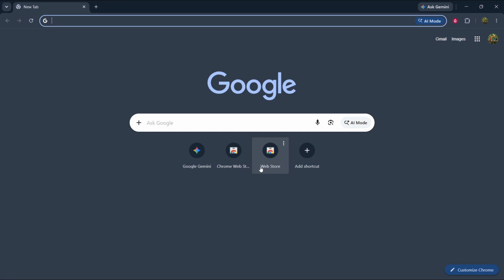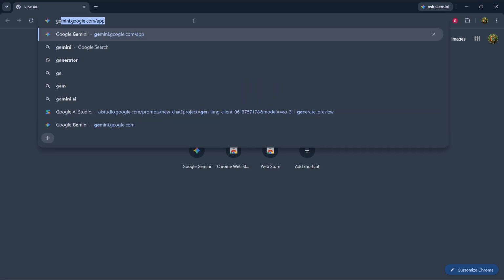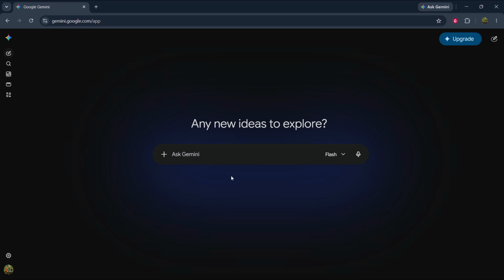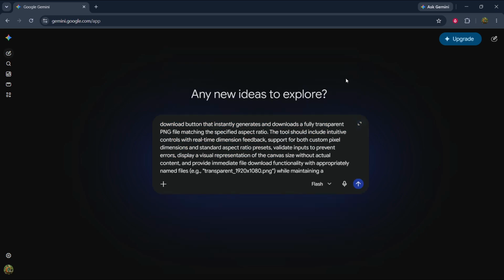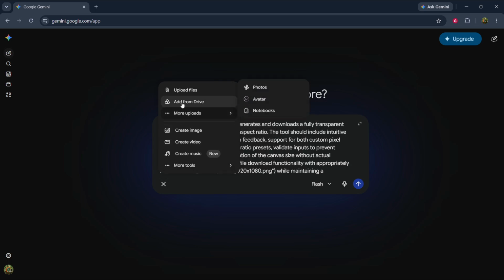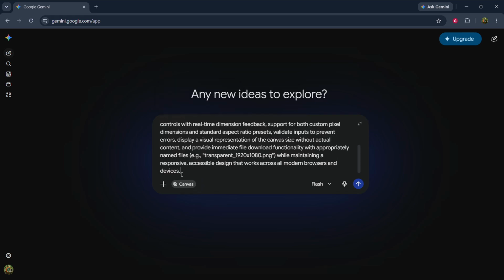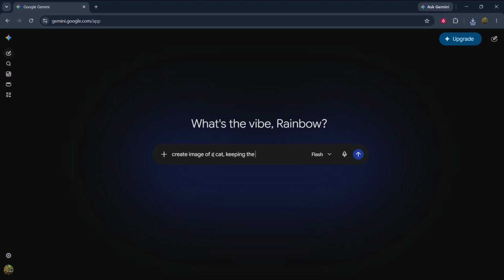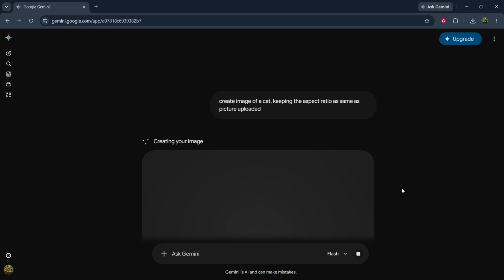How to Fix the Gemini Nano Banana Aspect Ratio Problem When Creating Images (2026 Guide)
The Gemini Nano Banana Aspect Ratio Problem can be frustrating, especially when it affects your image quality. First, you'll adjust the settings in the Gemini Nano to ensure proper dimensions for your images. Then, you'll apply the correct aspect ratio during image creation. Finally, you'll save and export your images with the right parameters. By the end of this video, you’ll be able to produce images that fit perfectly without any distortion.